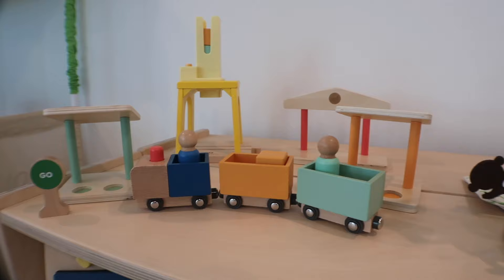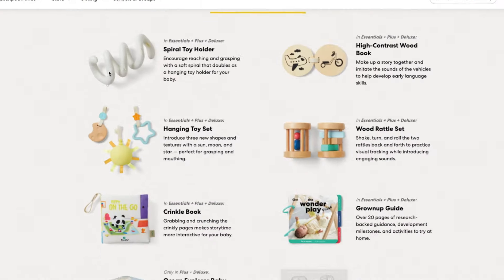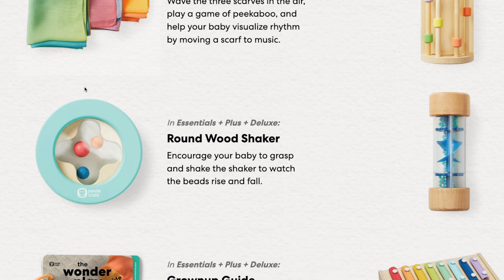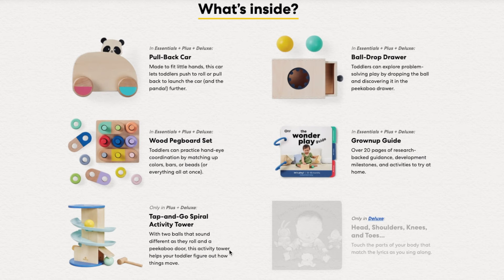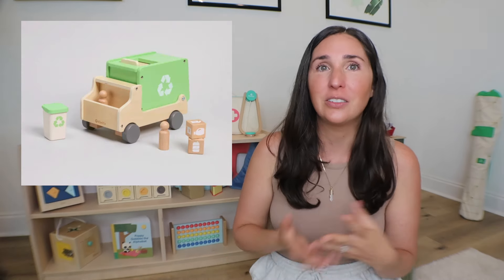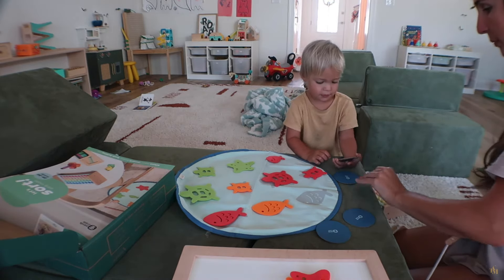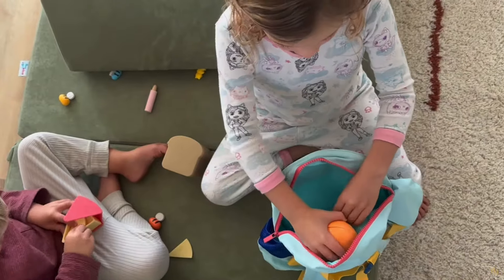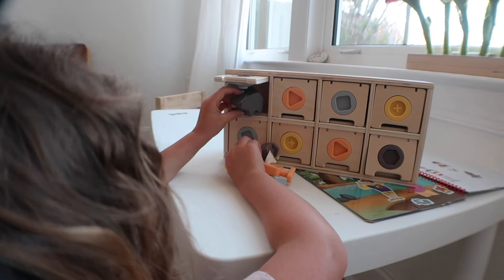BEST KIWICO PANDA CRATE PLUS REVIEW: Is It Worth It for newborns to 3 year olds?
CHAPTERS:
0:46 Changes to Panda Crates
1:35 Discount code TCM
1:45  Newborns to 6 month olds
3:17 6 to 12 month olds
5:35 1 year olds to 1.5 year olds
6:44 18 months to 24 month olds
8:35 2 year olds to 3 year olds
13:26  final thoughts

KiwiCo's Panda Crate line now offers full transparency of their crates and what you'll get during which age range. In this KiwiCo Panda Crate Review I rank the best KiwiCo Panda Crates by age after starting my subscription back in 2019/2020 (use KiwiCo discount code TCM for the biggest discount as a new subscriber!). Discover how the wooden toys for babies and toddlers rank!